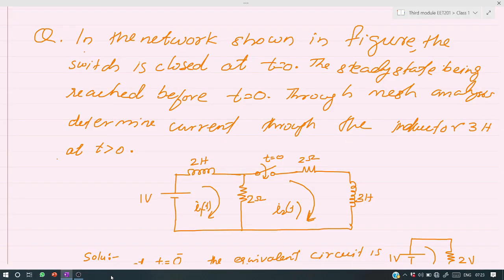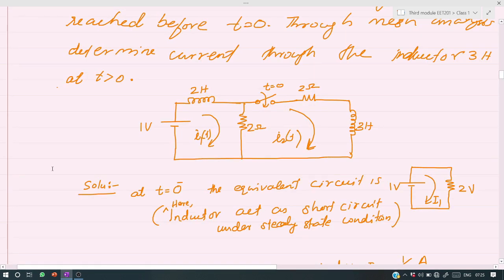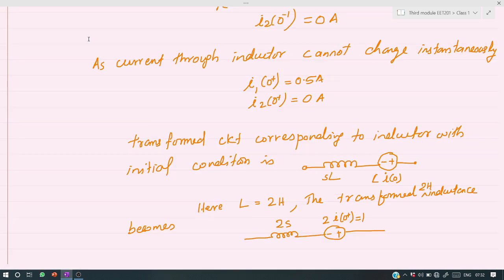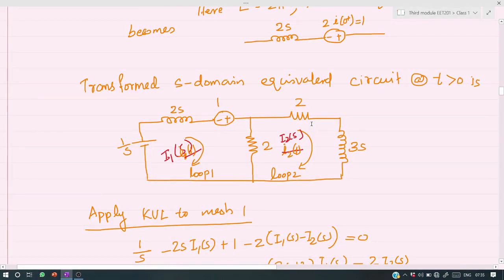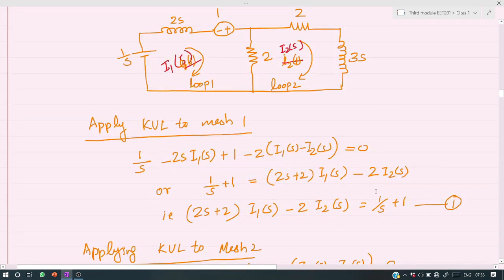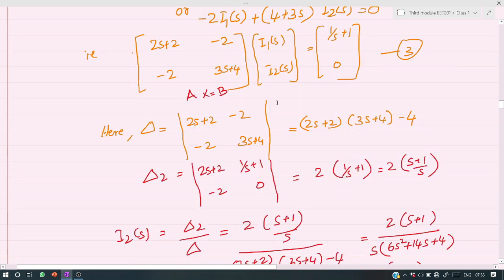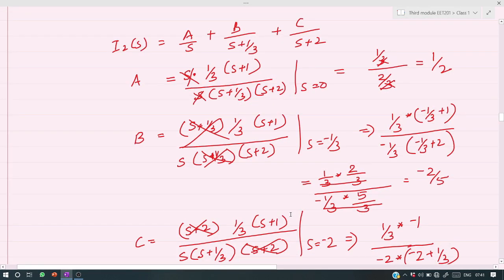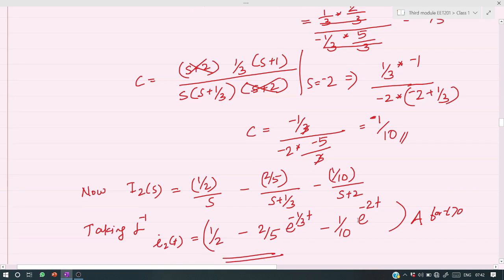Mesh analysis in transformed network - Example 1